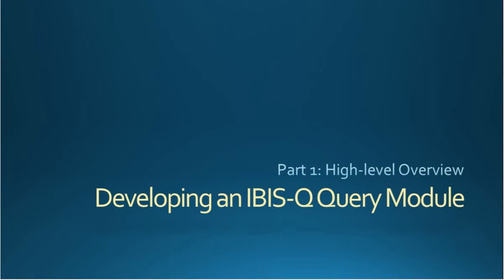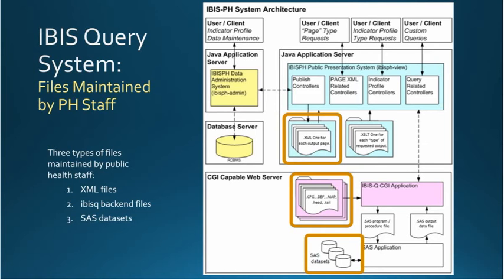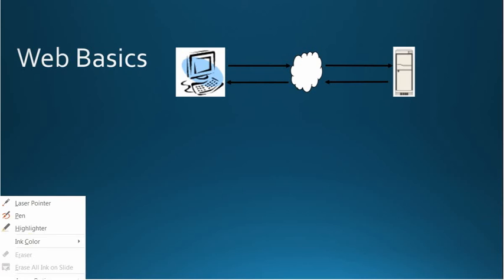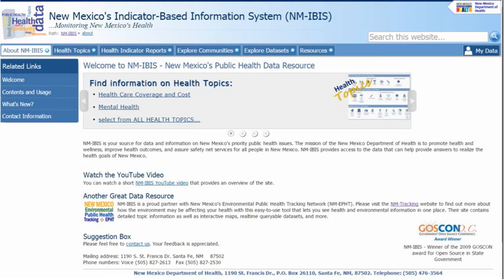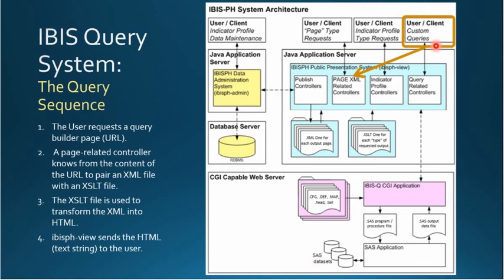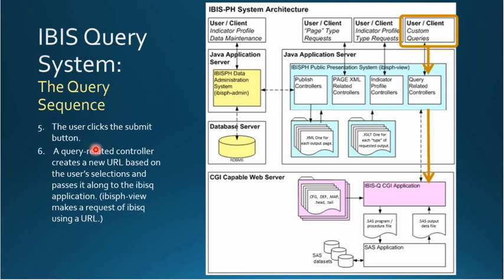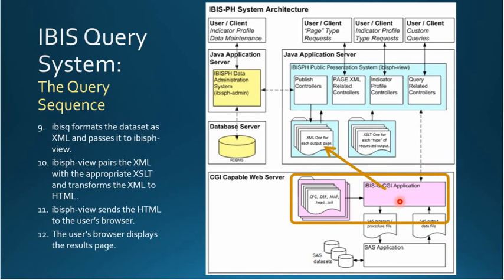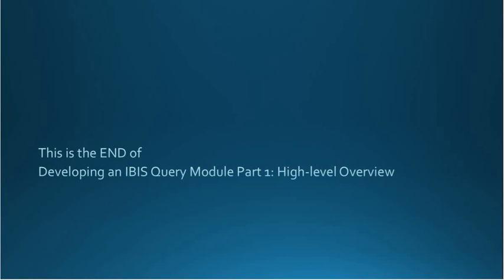IBIS-PH Query Training Video Series Part 1: High-level Overview of IBIS-Q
Part 1 of the IBIS-PH training video series, "Developing an IBIS Query Module." Part 1: High-level Overview of IBIS-Q.